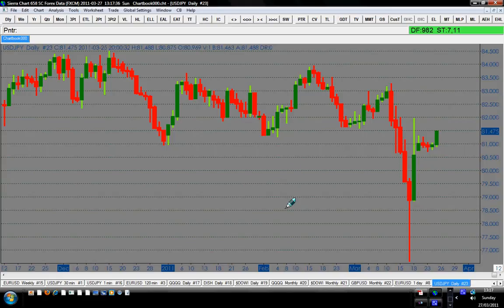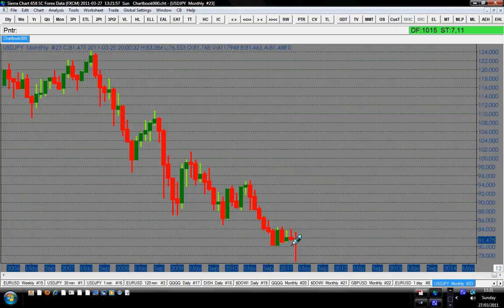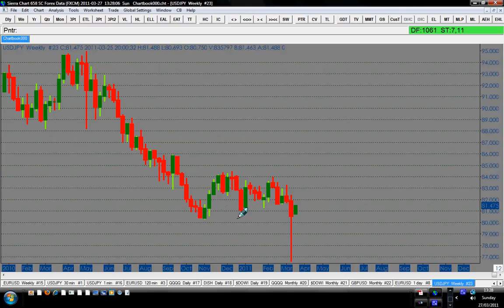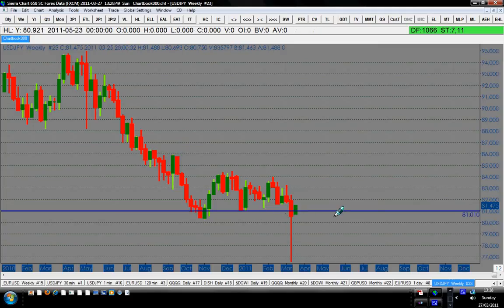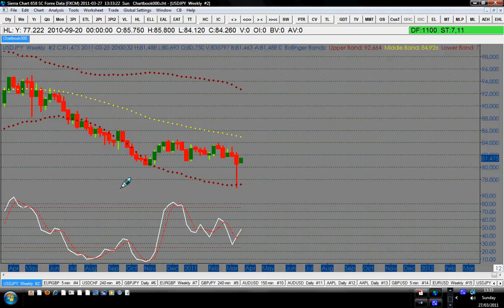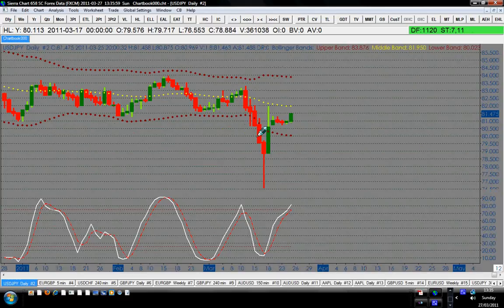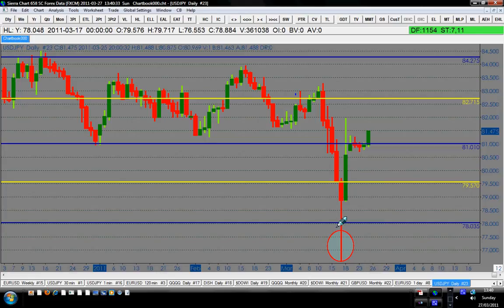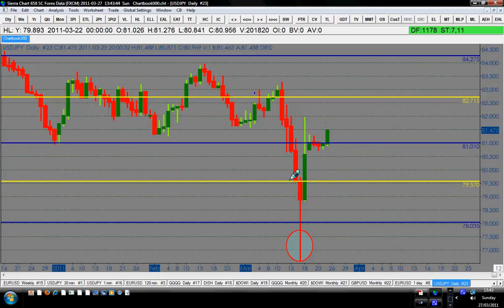TRADING THE STOCK MARKET LIKE A PRO.avi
Strategies of trading the stock market like a pro and psychological price level.
What is a negative or positive bollinger band explosion?